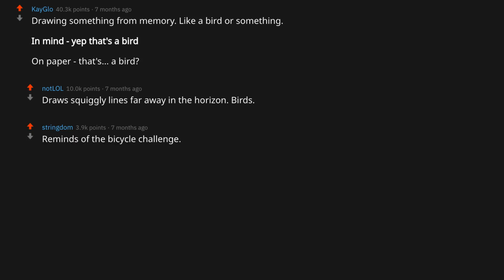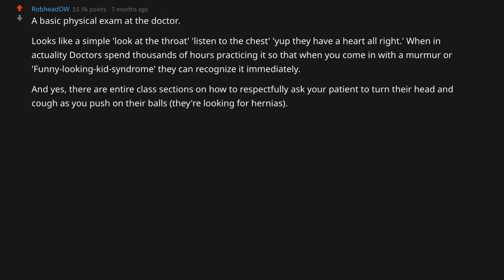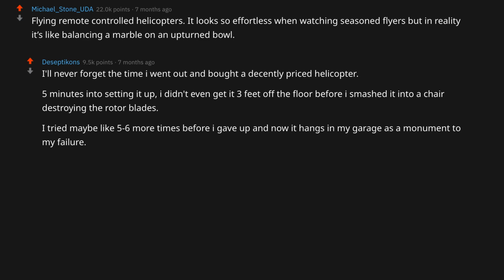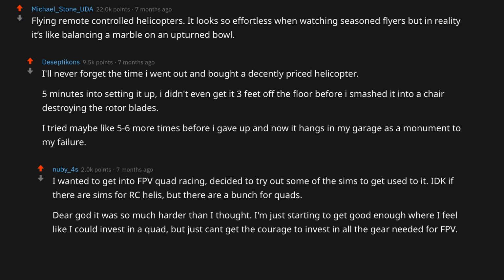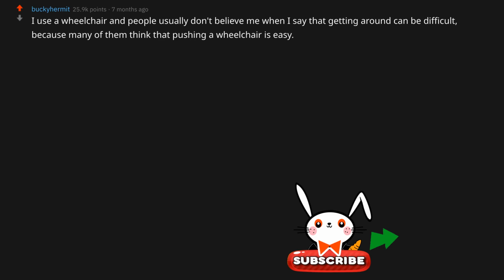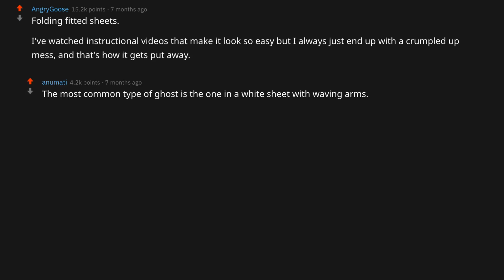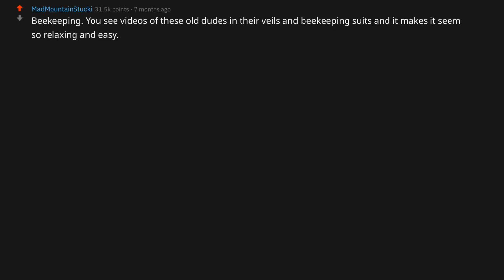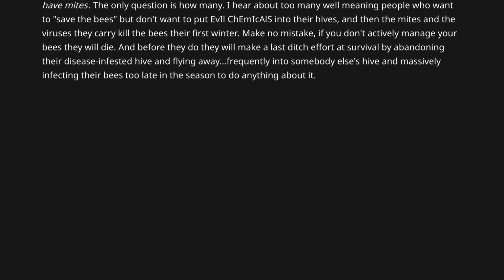🐰👌What looks easy peasy lemon squeezy but is difficult difficult lemon difficult?⭐reddit stories⭐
"What looks easy peasy lemon squeezy but is actually difficult difficult lemon difficult?"

Do you have a story? Life is really hard and we have to work harder, harder and harder for success. Tell us your own story in the comment section below!

⭐⭐⭐SOURCE⭐⭐⭐
Subreddit: r/AskReddit

r/AskReddit
r/todayilearned
r/Justrolledintotheshop
r/Showerthoughts
r/AskAnAmerican